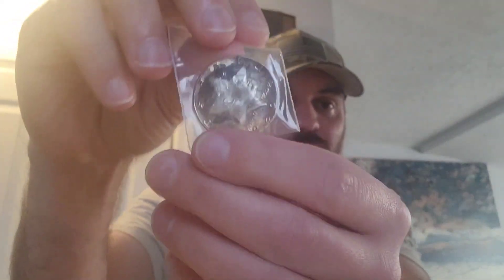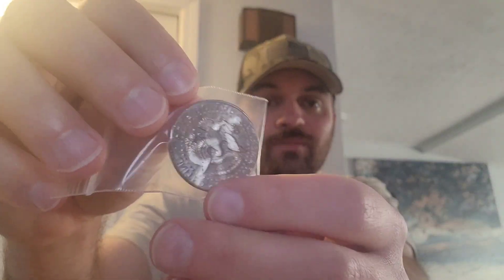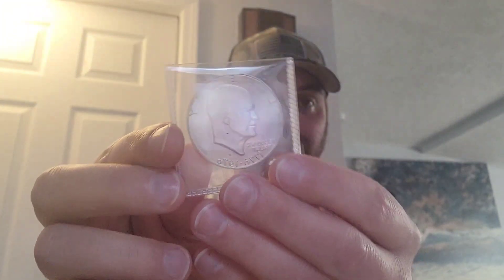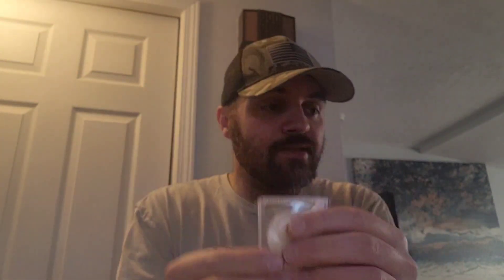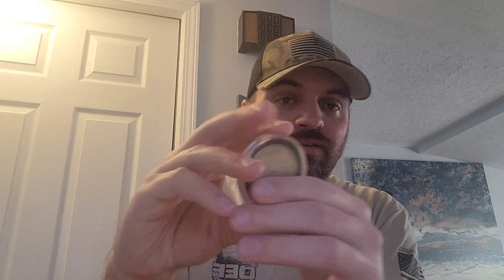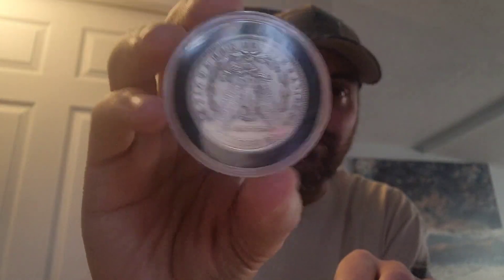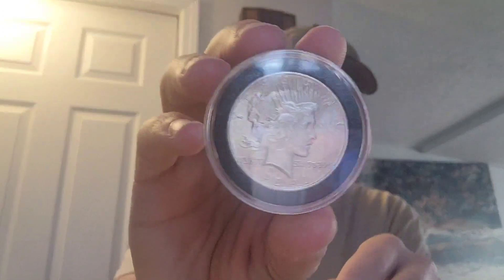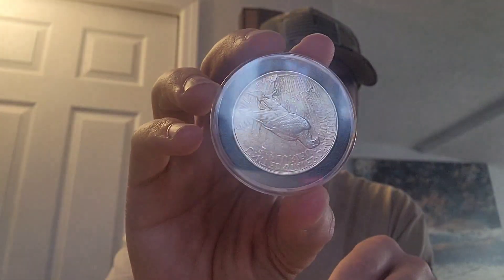Liberty & Brittania Gold and Silver medals!